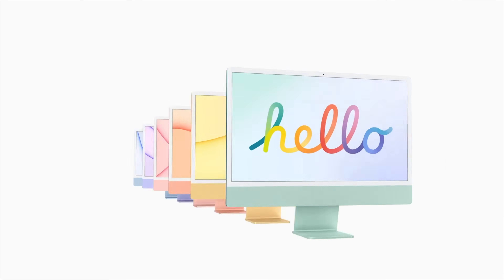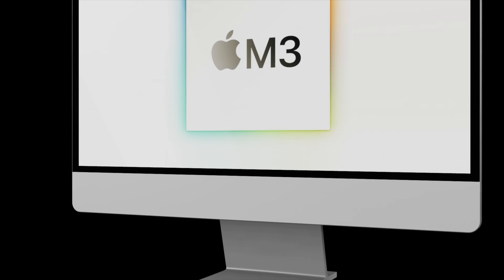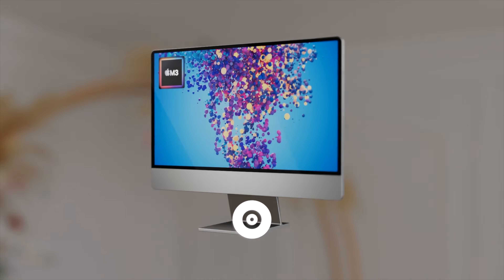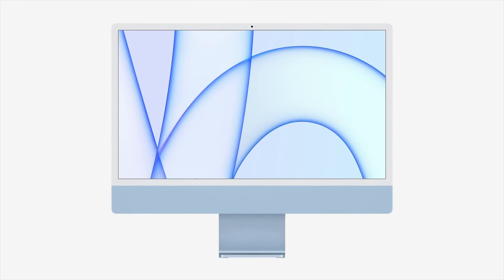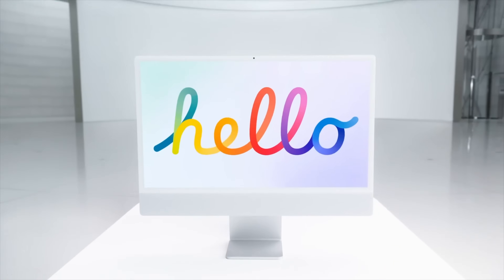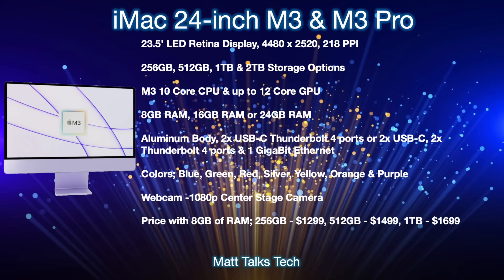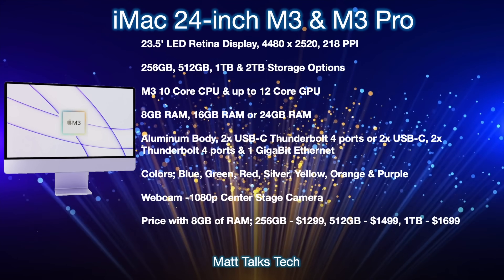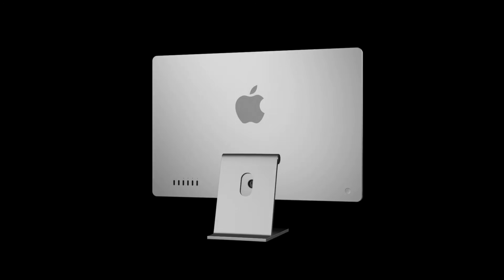iMac 2023 Release Date and Price - M3 & M3 PRO INSIDE!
The NEW iMac 2023 will be having an M3 Chipset but it could also be having the M3 Pro inside ! A NEW Report has come in for the 2023 iMac claiming that we may never see an M2 chipset in the iMac. Today I want to share the details of this NEW Report on the NEW iMac 2023 Model!!

Will we see an M3 or M3 Pro chipset inside and what is the expected iMac 2023 Release Date and Price? Well today we cover the facts of what we know so far for everything to do with the latest iMac model!

Daniel Albero; Thumbnail and two Photos within footage.